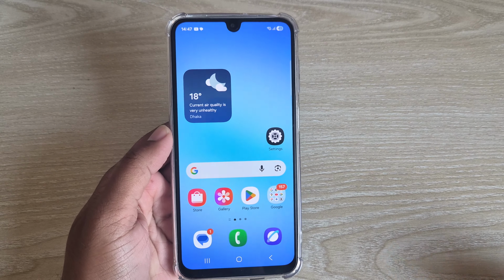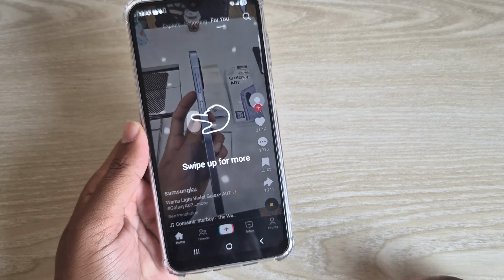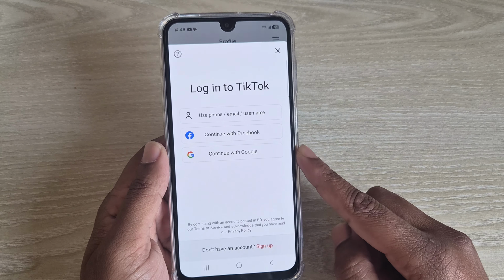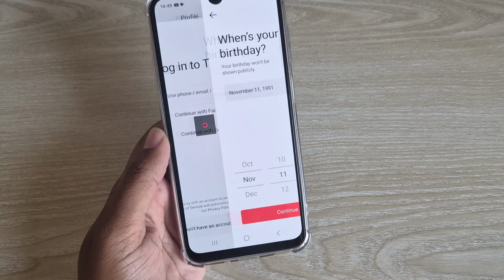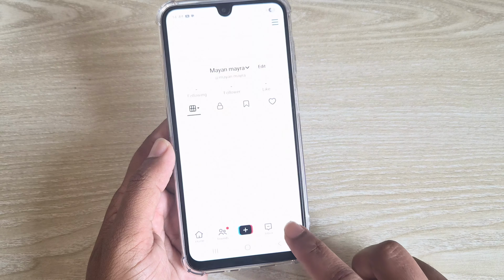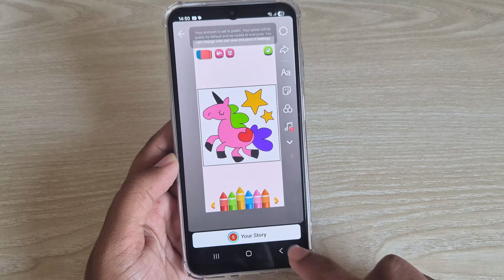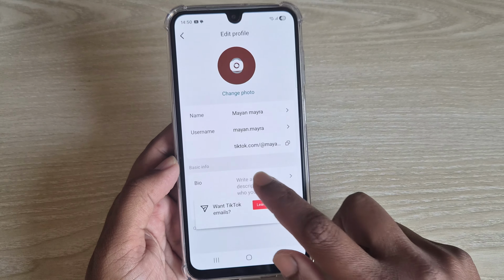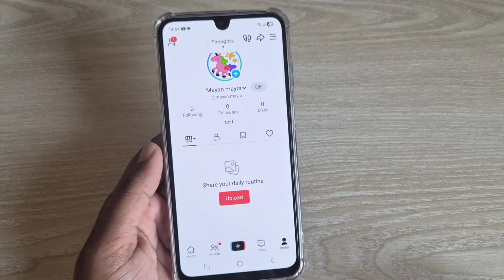How to create tiktok account: The beginner's guide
Learn how to make a TikTok video from account setup to posting. Follow each step to record, upload, edit and schedule TikTok videos that grow your brand.